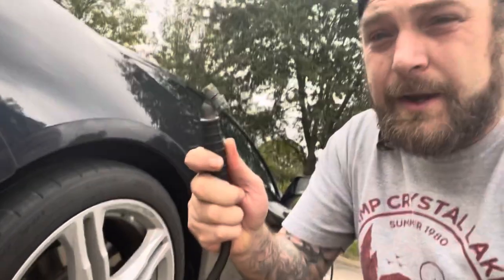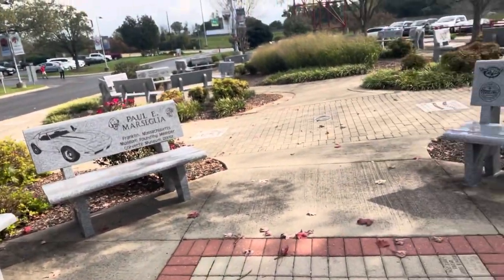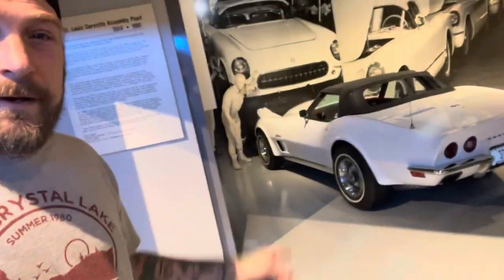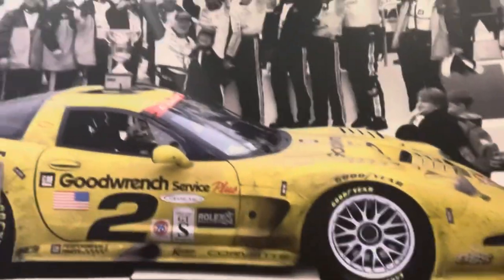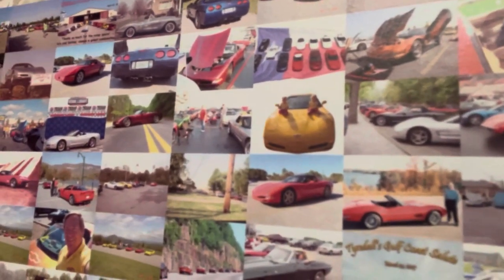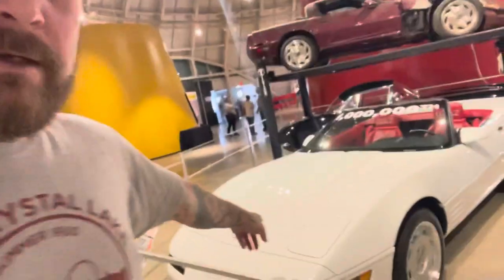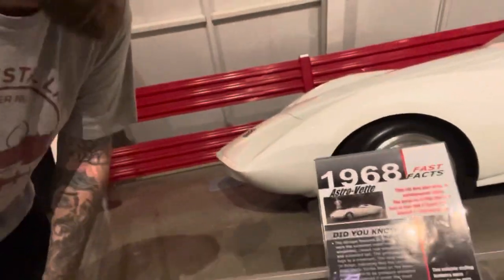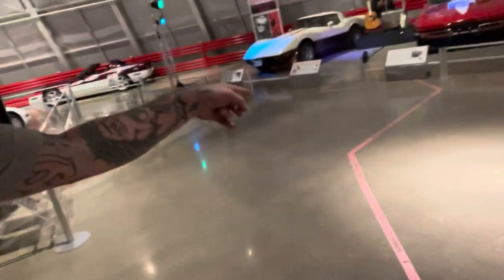Sinkhole At The Corvette Museum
I took my C7 corvette up to Bowling Green, Kentucky to check out the corvette museum. I took off from Nashville around 10am. It’s about an hour and half drive. I had heard that a sinkhole destroyed irreplaceable corvettes in a single moment there in 2014. I had seen a video on YouTube of it happening in real time. Now I got to go check it out and see all the amazing American muscle.